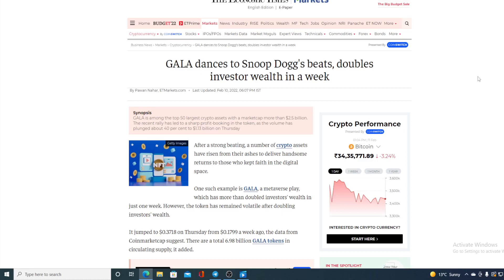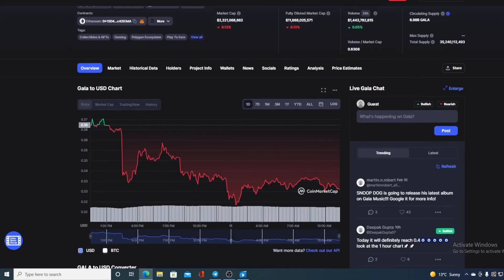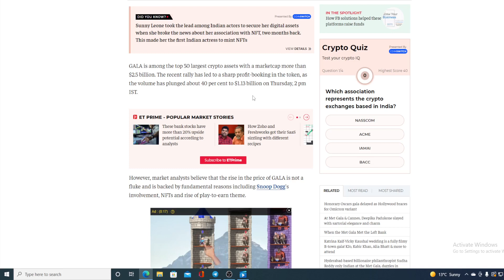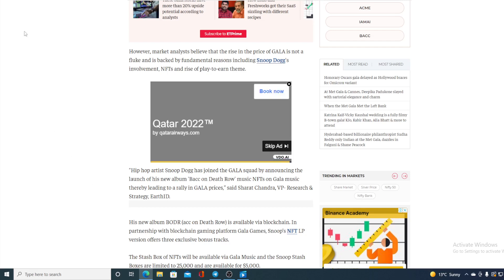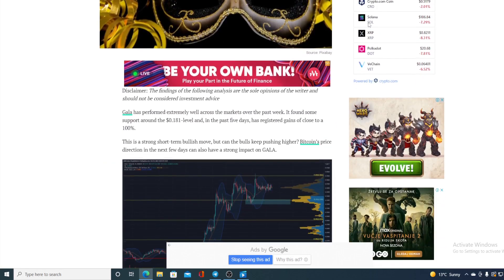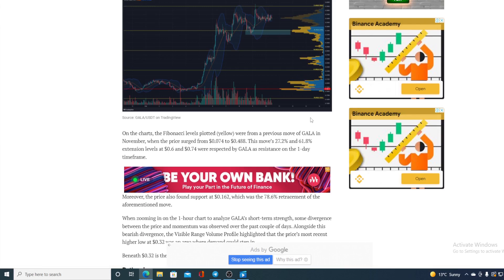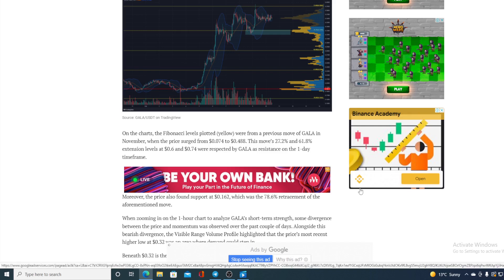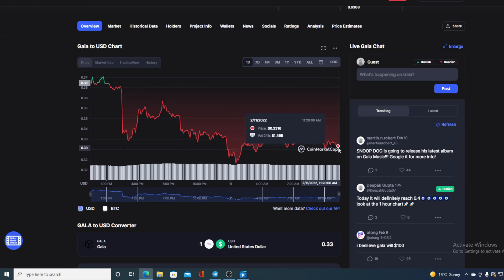GALA GAMING BIG UPDATE: GET ON THIS EARLY! DONT MISS THIS! (PRICE PREDICTION NEWS TODAY 2022)